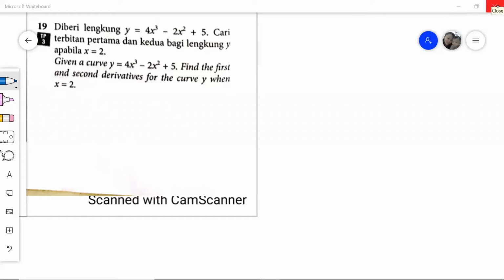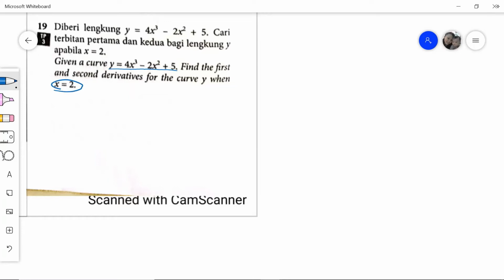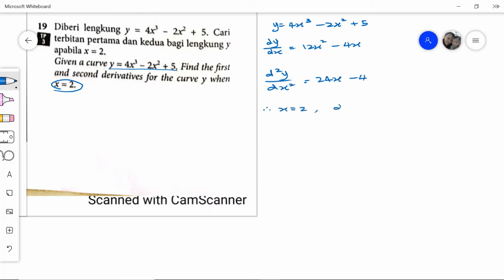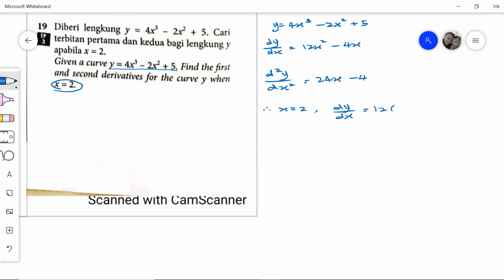Praktis Intensif 2 Praktis Formatif Q19